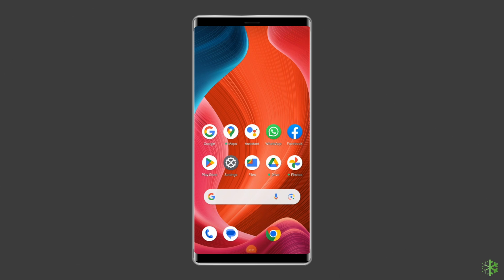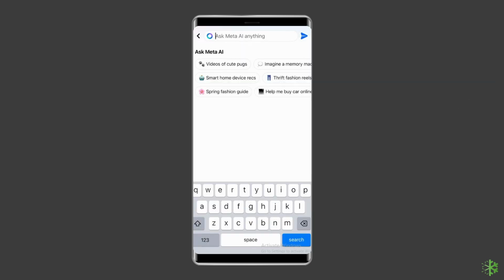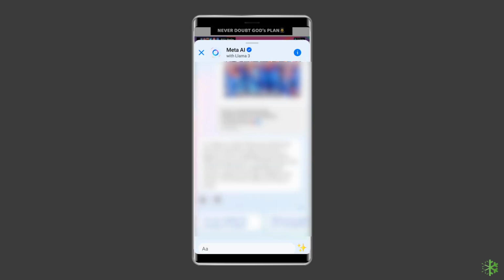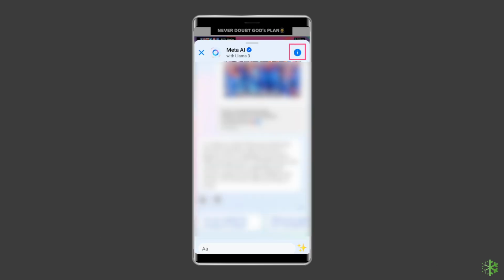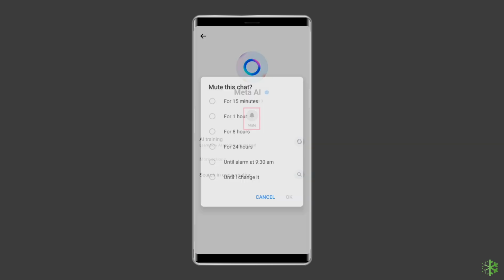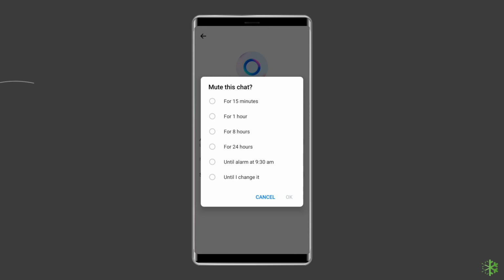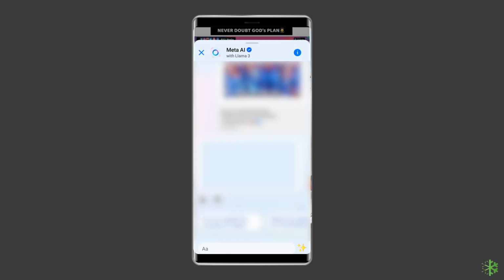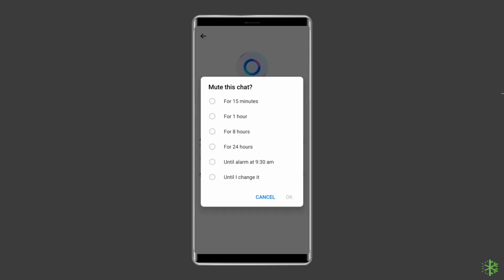How to Turn Off Meta AI in Instagram/Messenger/WhatsApp Easily | Android Data Recovery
In this comprehensive guide, we will show you the exact steps to disable Meta AI on Instagram, Messenger, and WhatsApp. Whether you're looking to regain control over your social media experience or simply want to turn off unnecessary features, this video has got you covered.

Key Moments in Video:

0:00 Intro
0:30 How to turn off Meta AI in Facebook Messenger?
1:17 How to turn off Meta AI in Instagram?

This channel is all about providing solutions to different Android issues and errors. Here, you will learn how to recover Android data, transfer data from Android to another phone, back up and restore data, unlock Android phones, fix Android errors, etc.